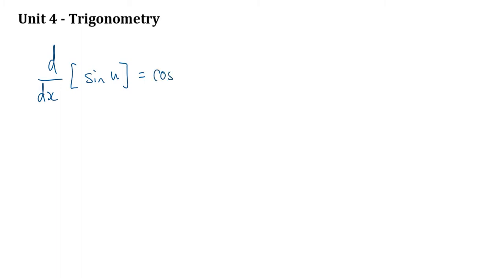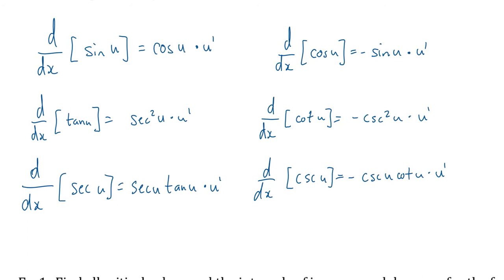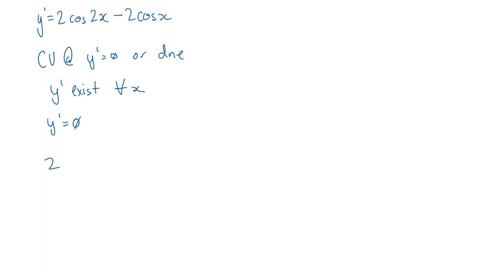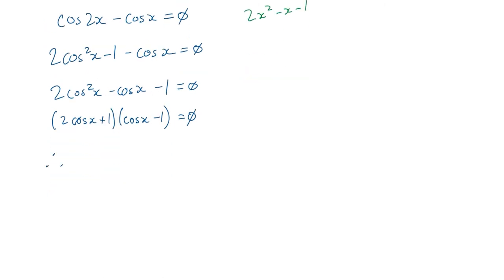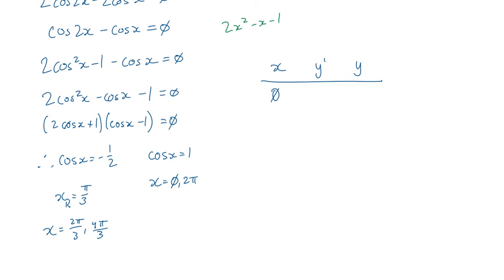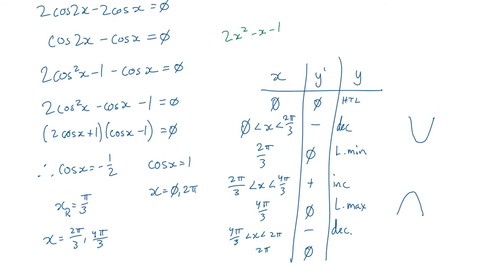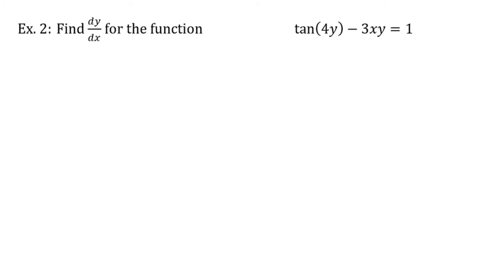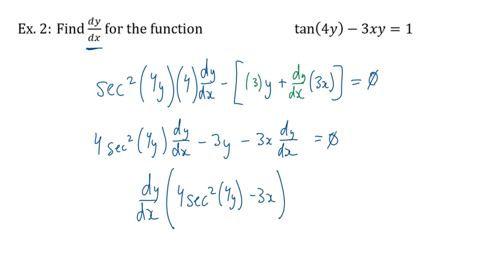MCV4UI Exam Review Unit 4: Trigonometry